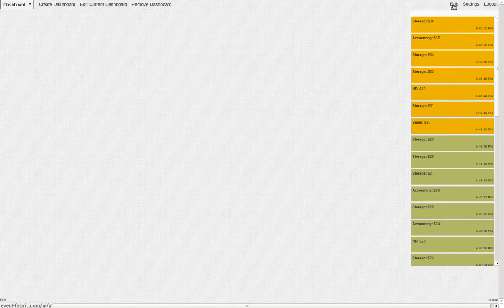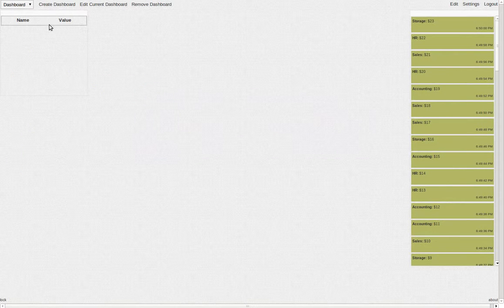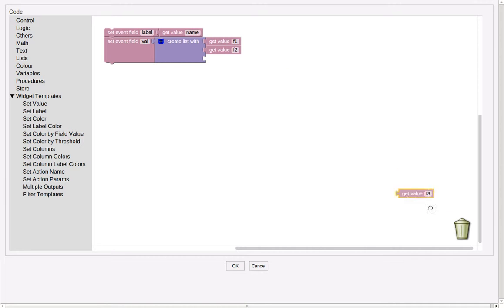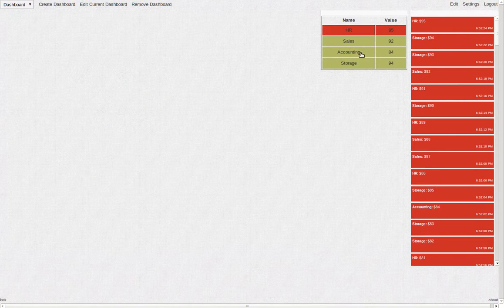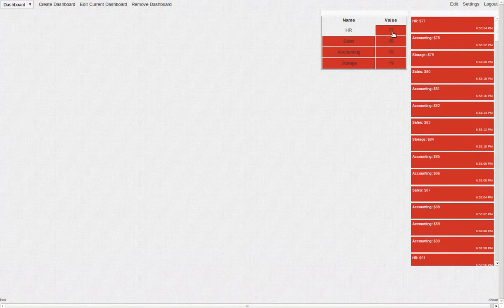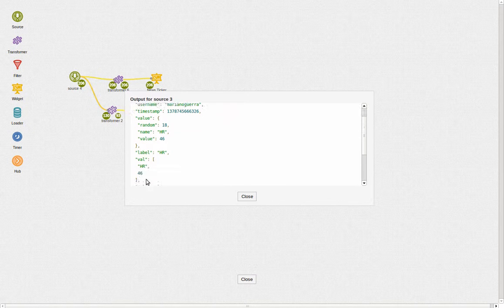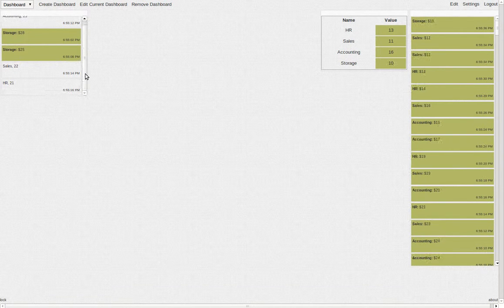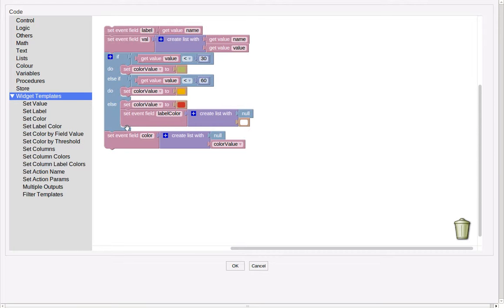Table Widget Overview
Overview of the Table widget from Event Fabric, it covers all the features of this widget with examples.